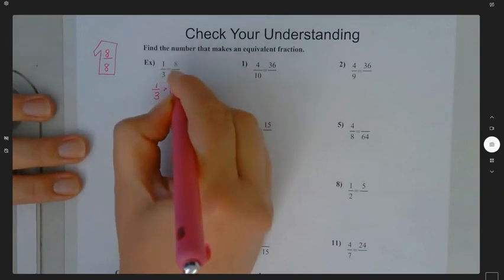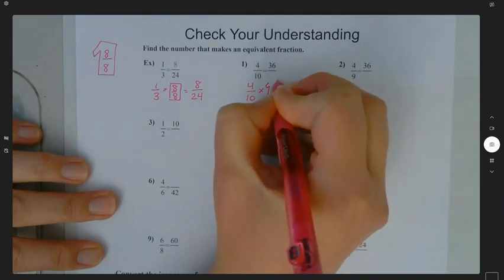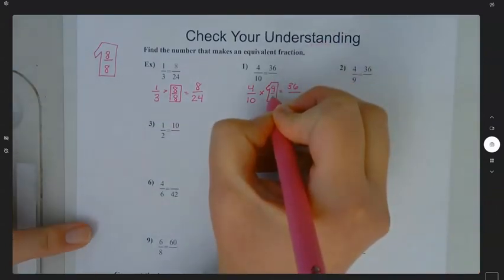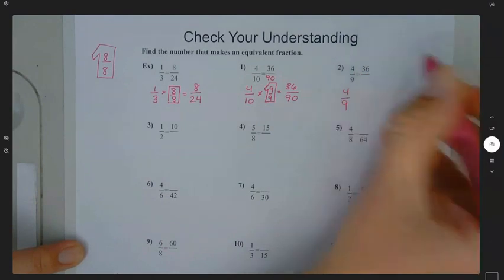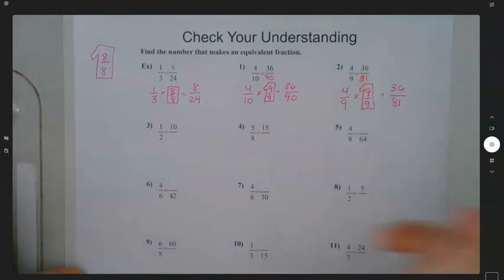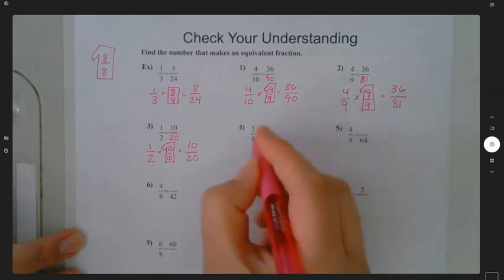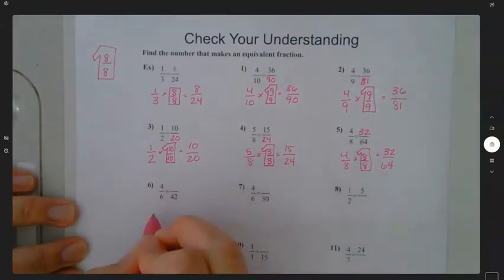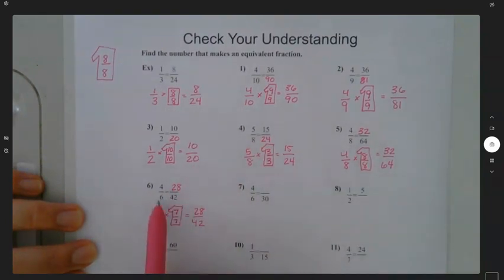CPM 3.1.1(BB) - CYU - Making Equivalent Fractions (top half)